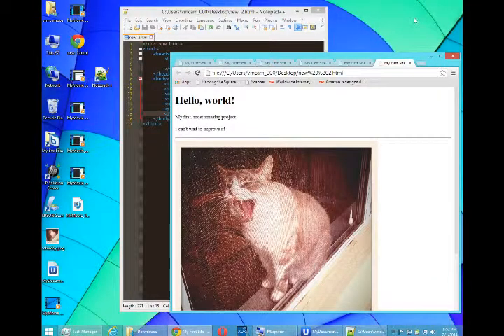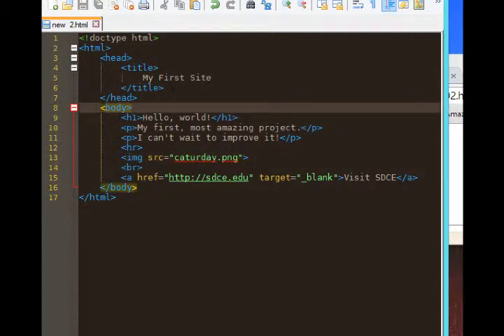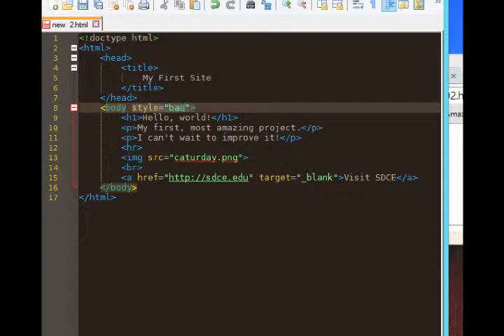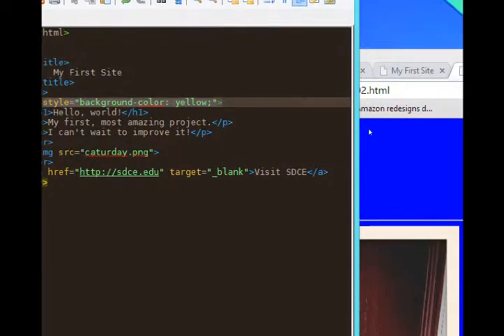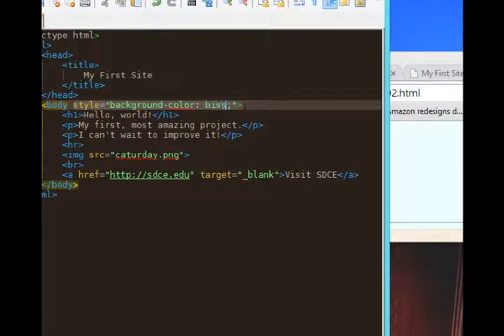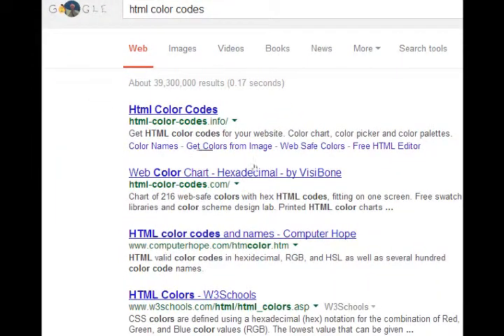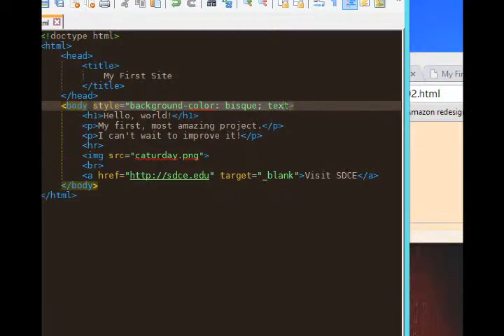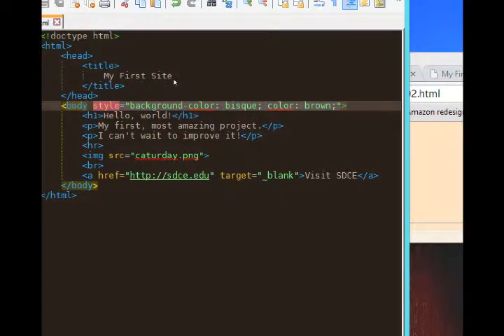SDCE HTML5 - Lesson 7